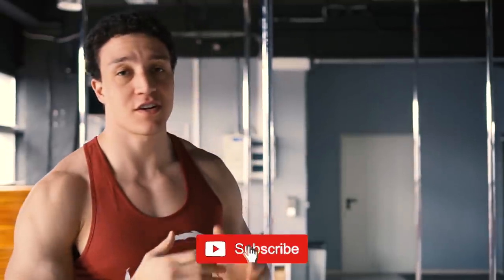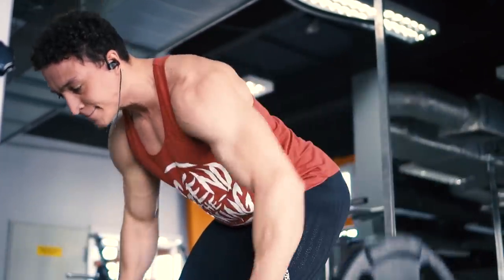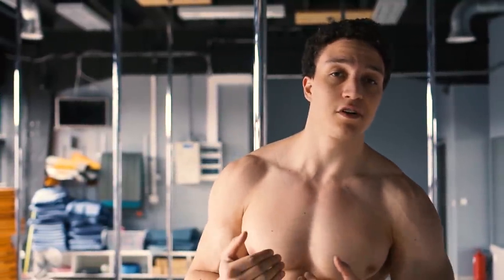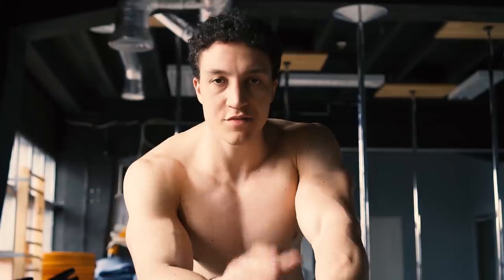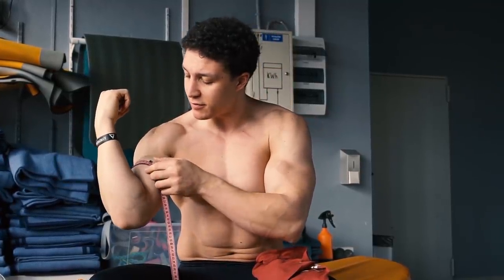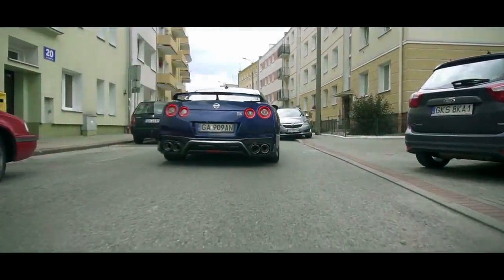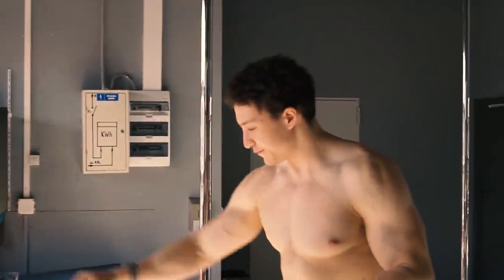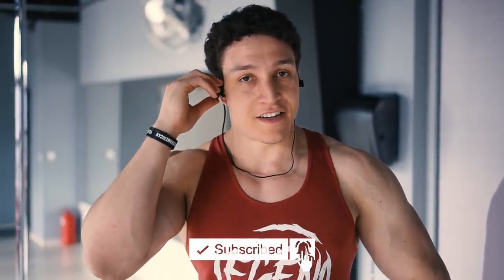Ile mam w ŁAPIE? | SKUTKI BRANIA KREATYNY PRZEZ 30 dni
-MÓJ SKLEP - koszulki, bluzy, akcesoria, plany treningowe

Zniżka 10% na hasło : AJTHEPOLISHAMERICAN